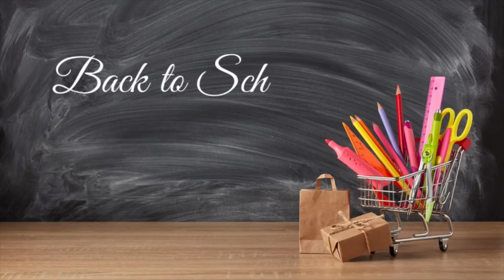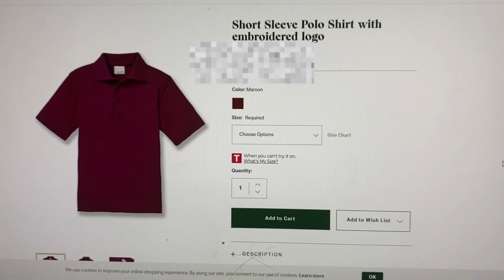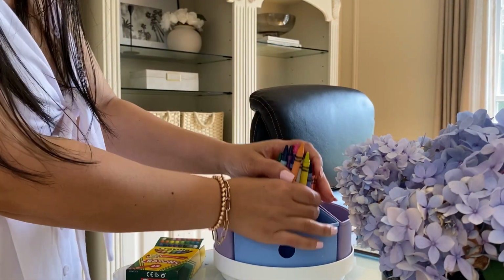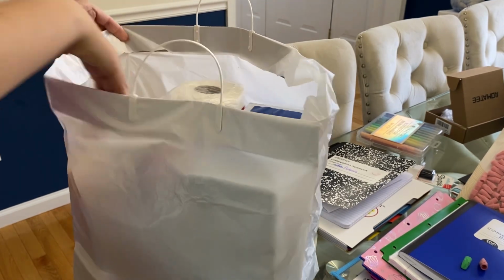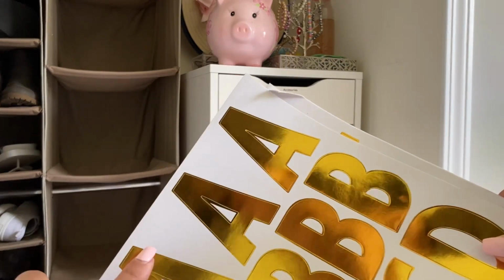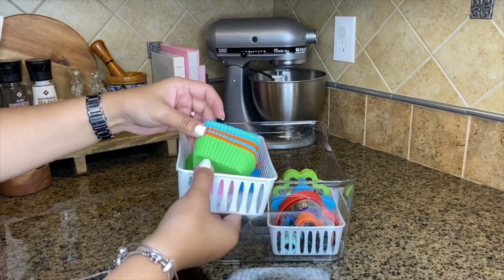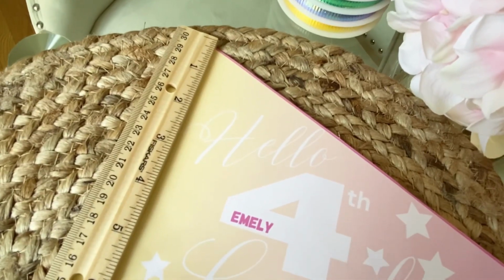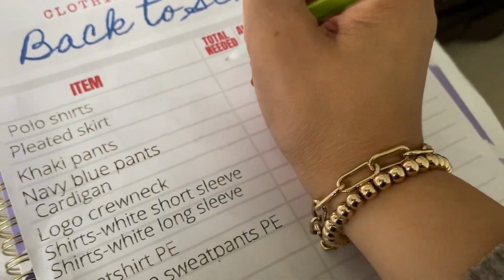BACK TO SCHOOL ORGANIZATION 2023📚BACK TO SCHOOL HACKS🍎HOW TO PREPARE FOR BACK TO SCHOOL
Hello and welcome back to another BACK-TO-SCHOOL organization videos. I'm sharing tips and mom hacks  to get prepare for back to school season. I would love you to share your own hacks in the comments.
Xoxo,
Cindy